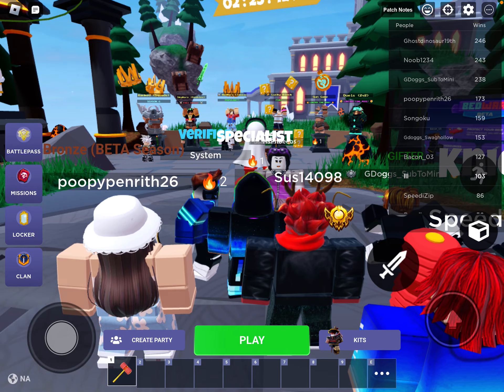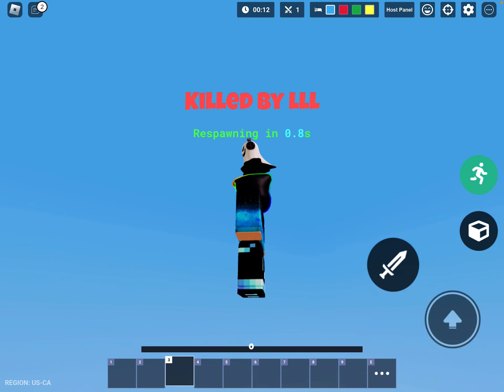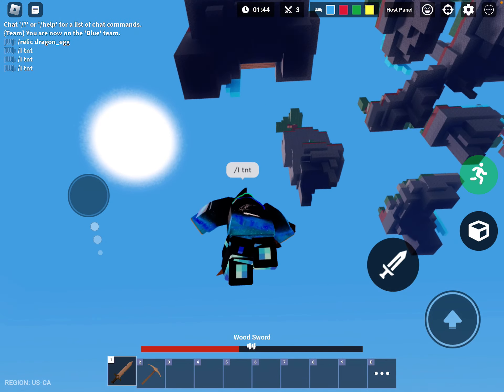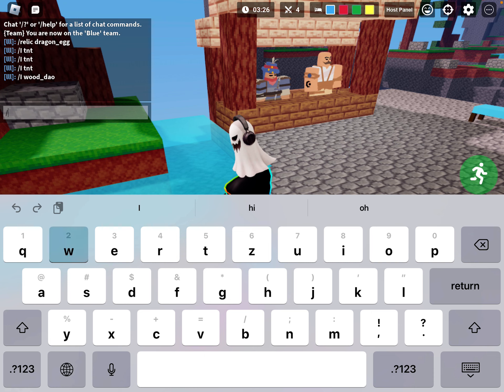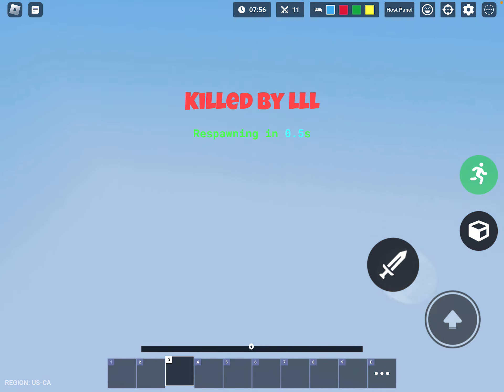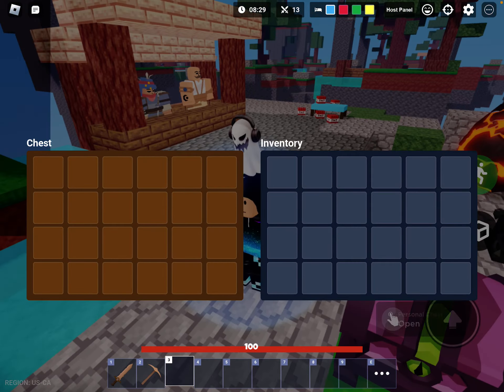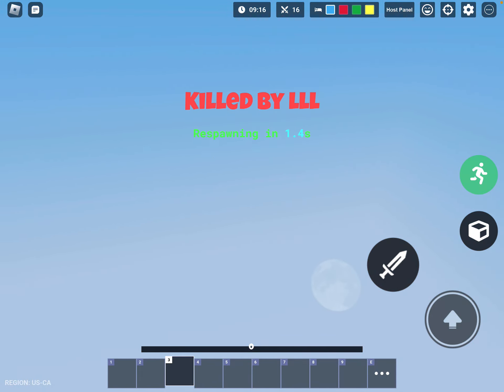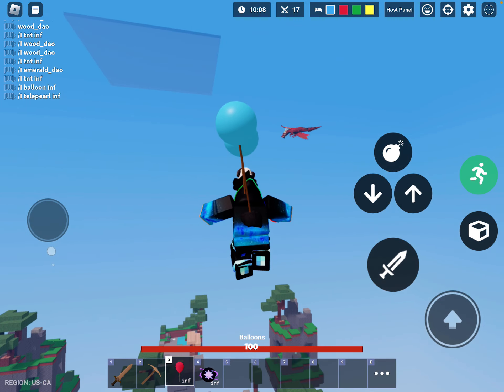DRAGON EGG TRICK@GlitchedOne1